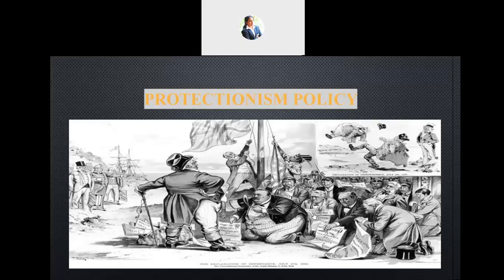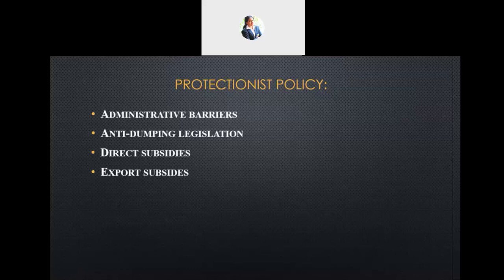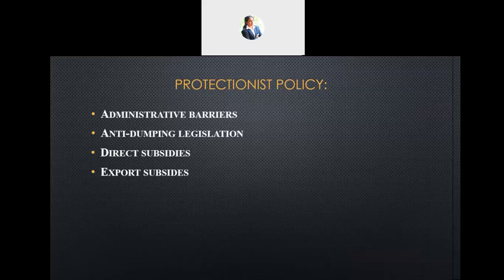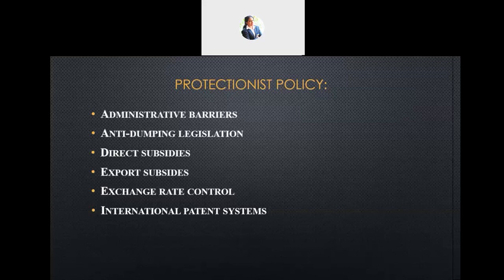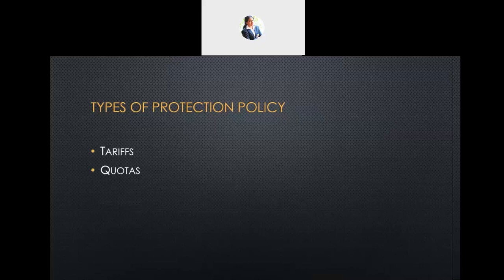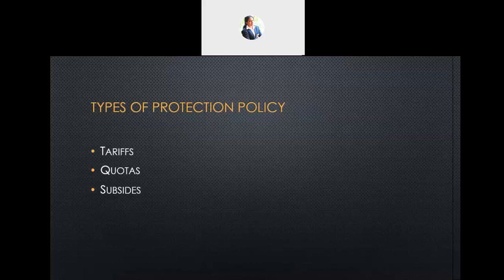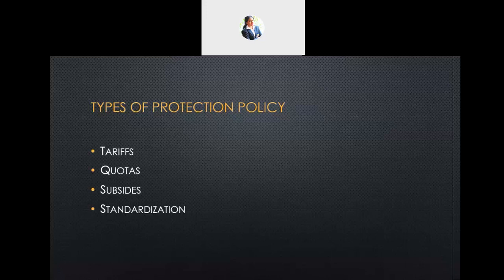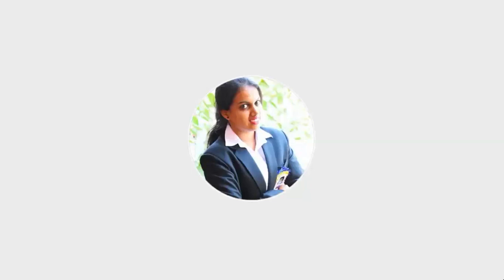International Business environment - Session 35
MBAH 503: International Business Environment

Chapter 3 - Global Trading Environment

Topics Included:
* Protectionism Policy